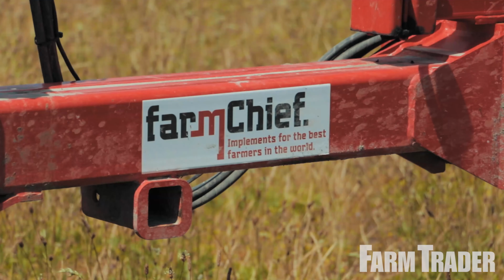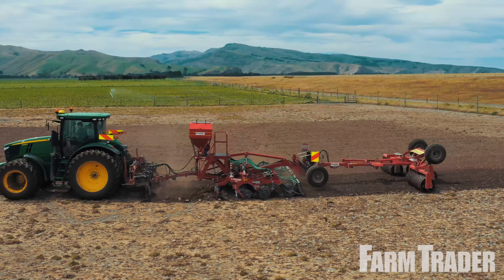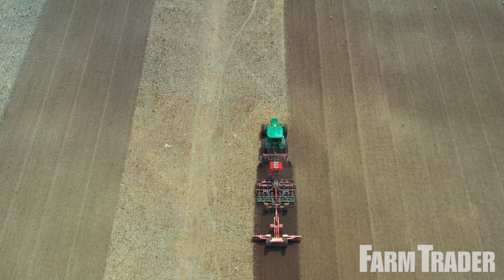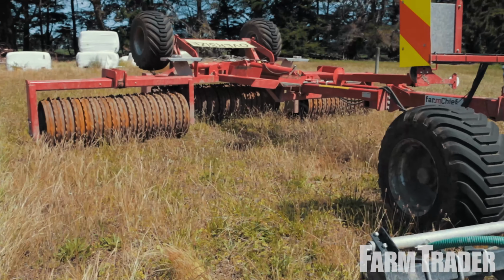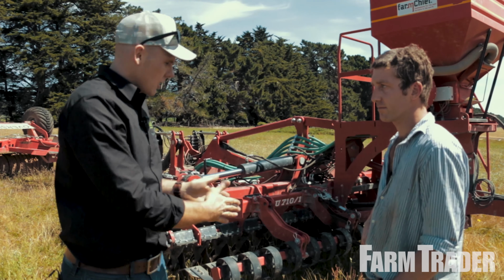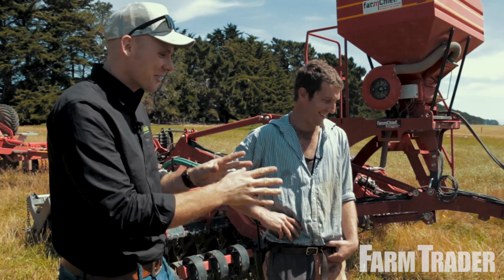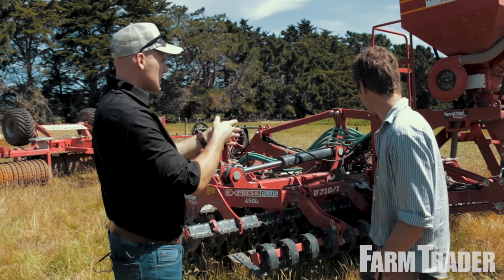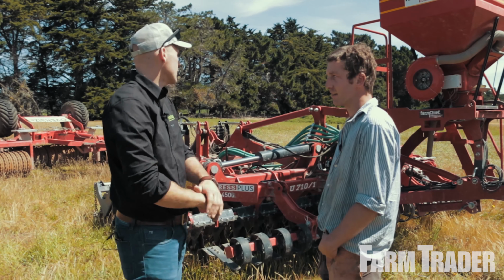FarmChief 4.5m Express Speed Disc tested | Farm Trader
Farm Trader heads to Willesden Farms Ltd, 20 minutes east of Christchurch, to watch the FarmChief 4.5m Express Speed Disc in action

As the name suggests, the FarmChief 4.5m Express Speed Disc have a 4.5-metre working width with 36 560mm discs spread over two rows. With an overall weight of 4.5 tonnes (excluding the seed hopper), this gives a down pressure of 120kg per disc.

While the discs are rubber mounted to offer contour following, there’s no cut angle adjustment that could be beneficial for the variety of soil conditions on the farm.